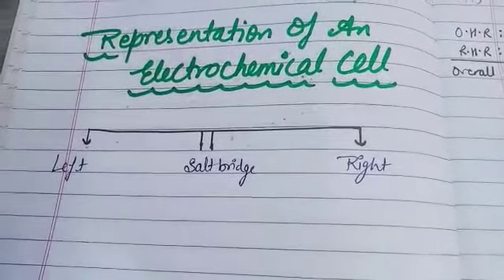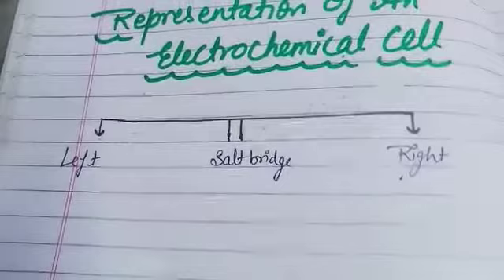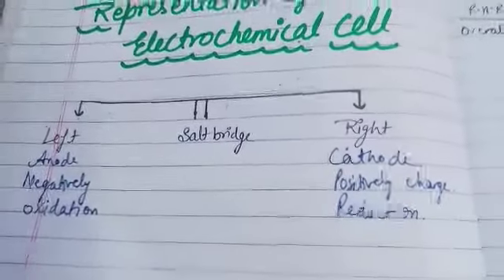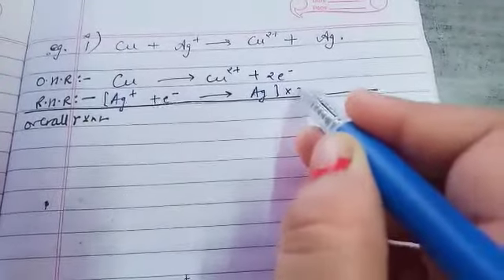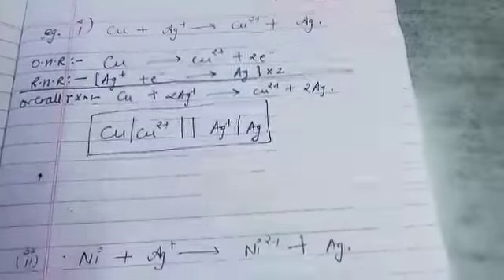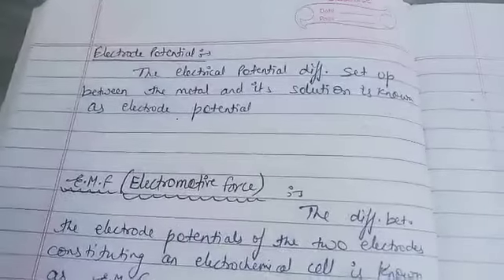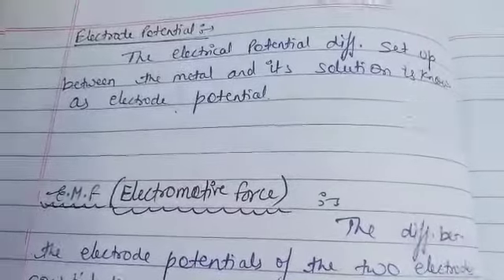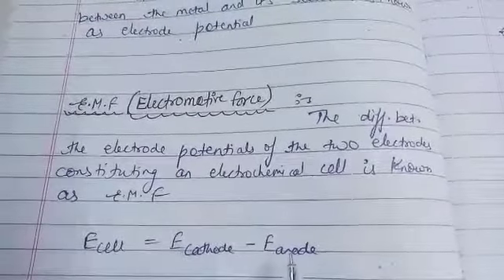Class 12 Chemistry - Topic representation of an electrochemical cell